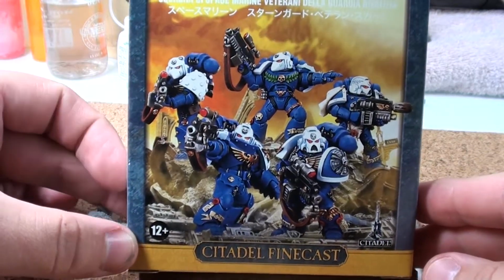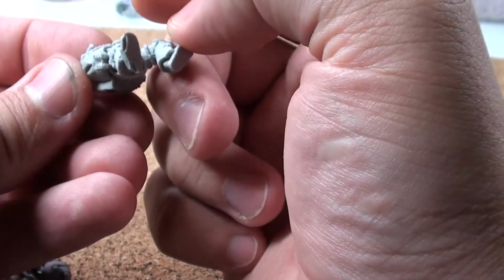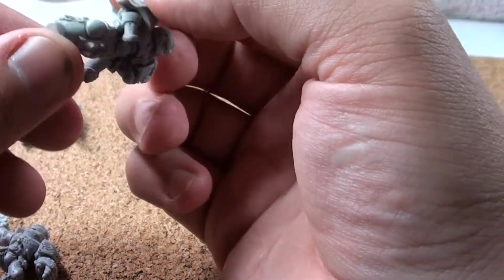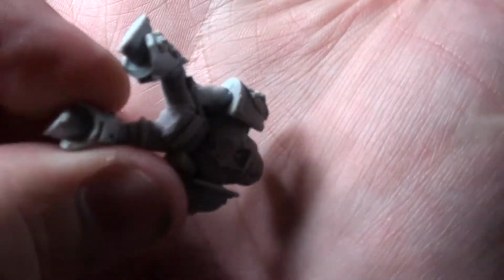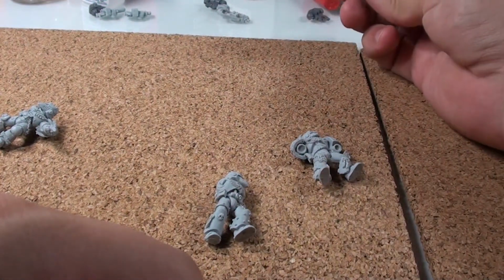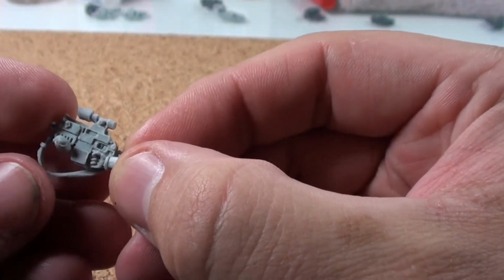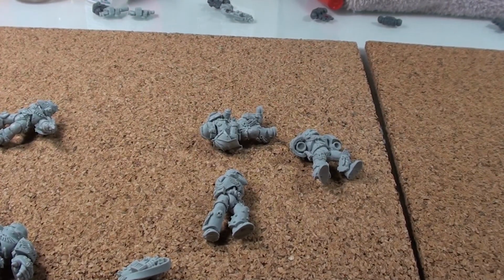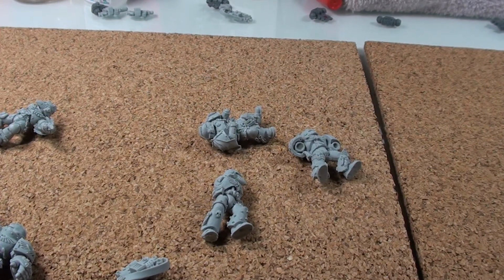Finecast Rant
Here is a quick vid bitching about the quality of the finecast models I recently received.  I would be really interested to hear if others have run into the same issues or if it is just me.  Did I get a bad batch or is this normal?